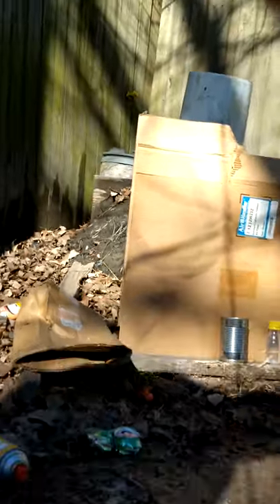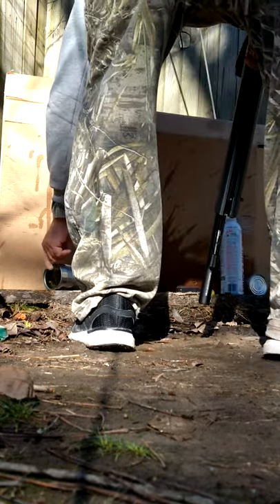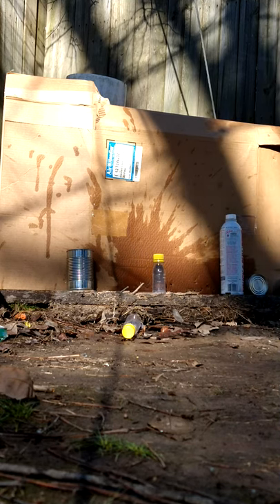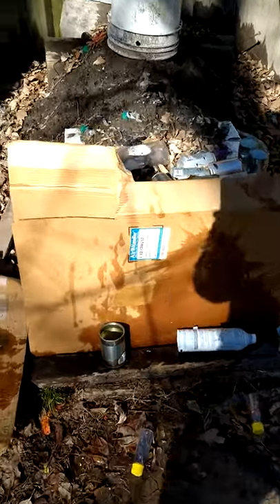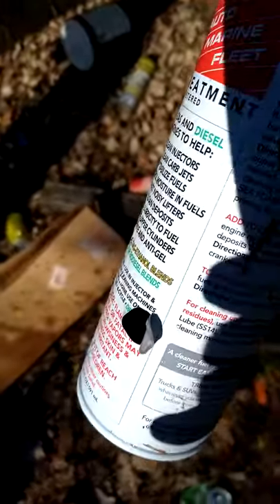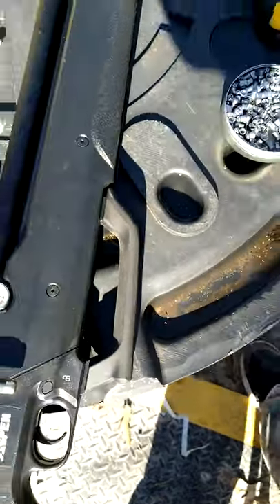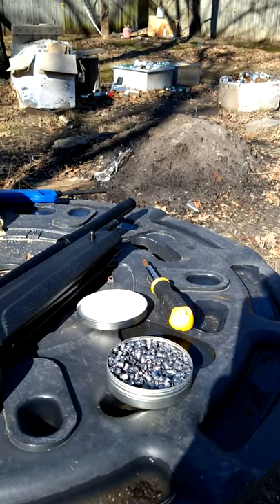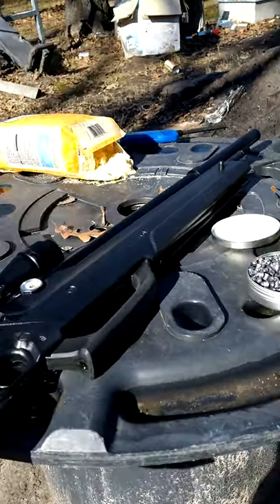Flying Can Ranch Seneca Aspen .25 Cal Shooting Review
Doing some general target shooting with the .25 Cal Seneca Aspen.